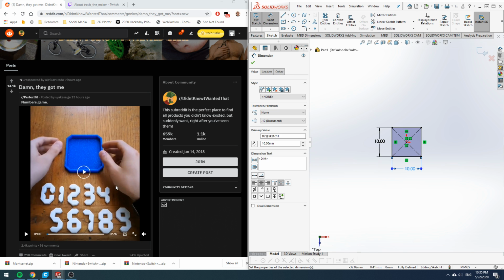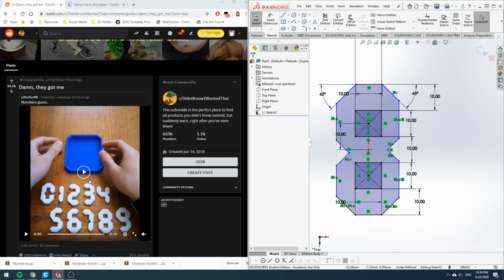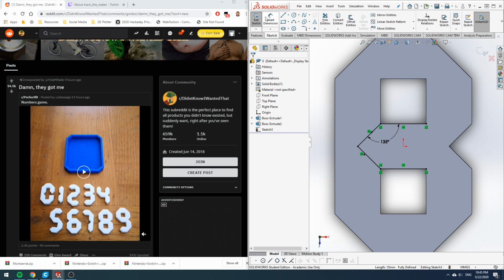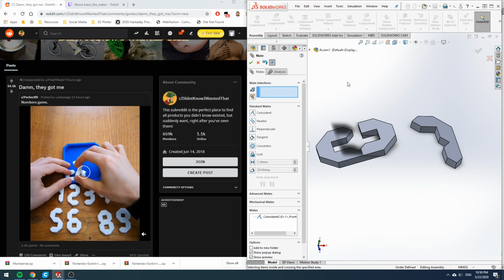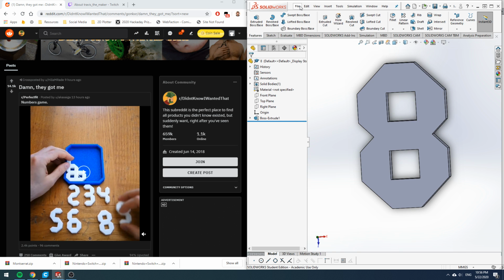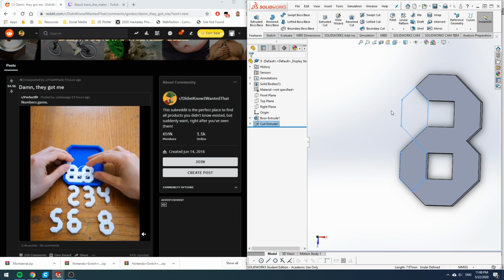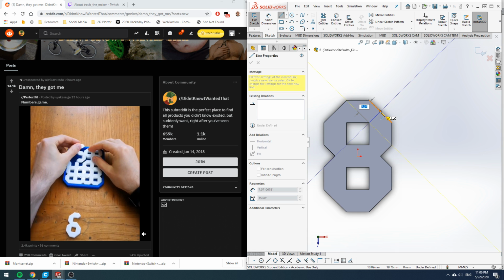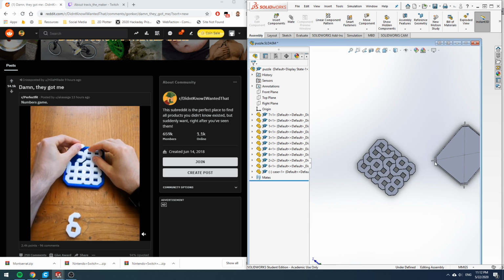I found a puzzle without a source to get it, so I made it instead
I was browsing Reddit and found this cool puzzle It's a 3D printed puzzle with the numbers 0 to 9 and you put them together into a pretty cool pattern. There was no source for the puzzle and so I decided to make it myself. At some point I'll get this uploaded to Thiniverse.